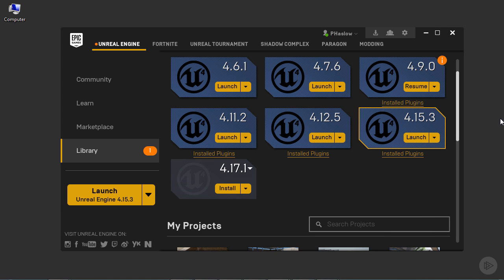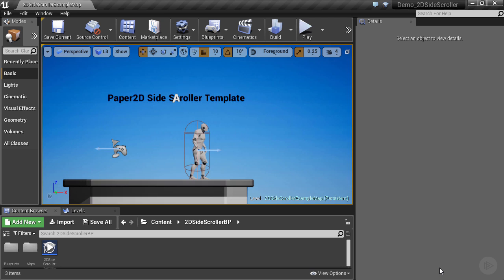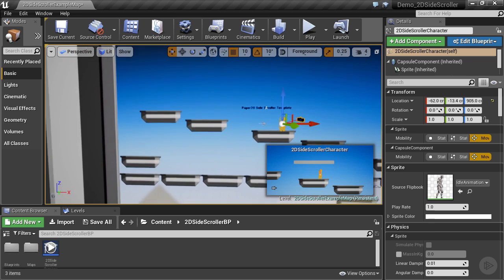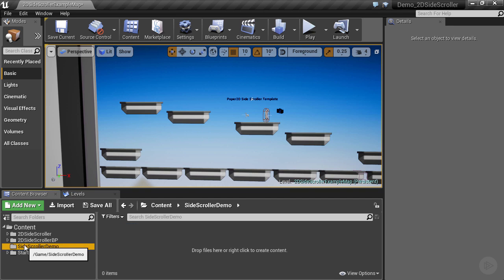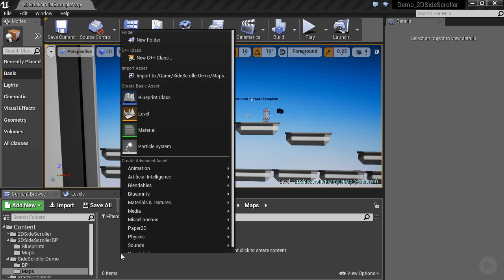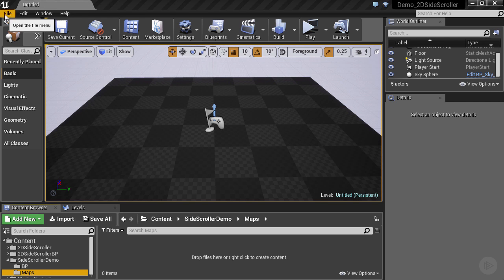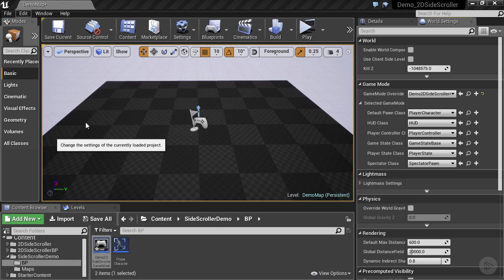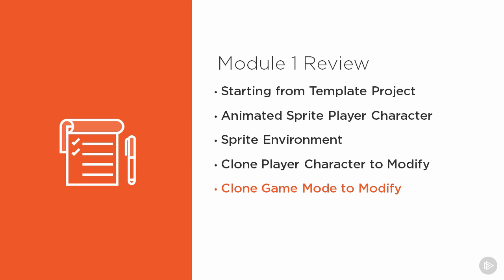03 Setting up a Template Project